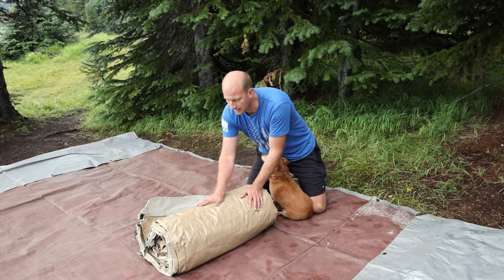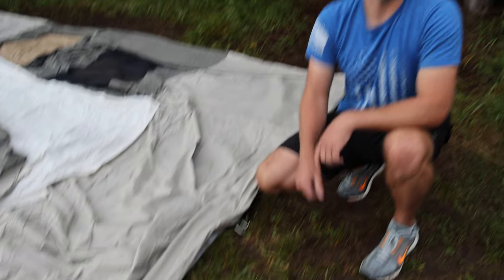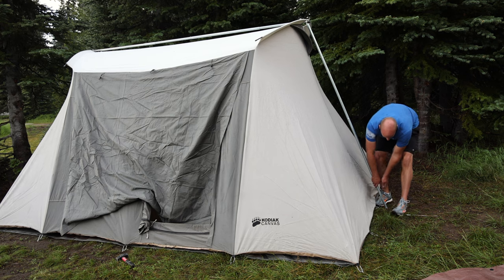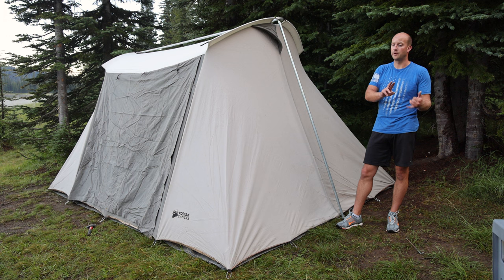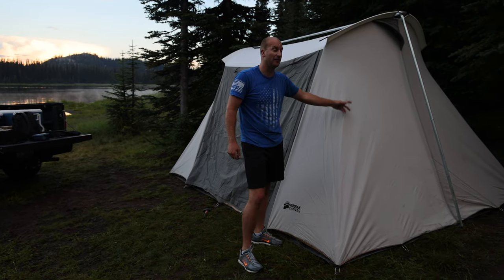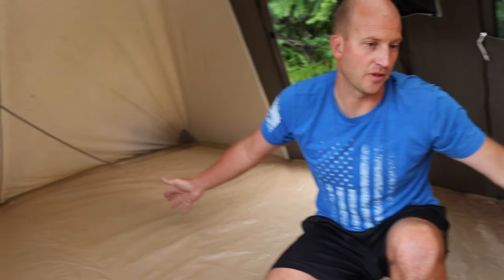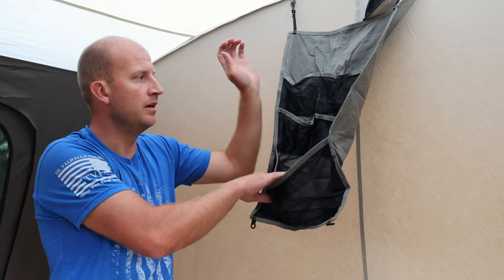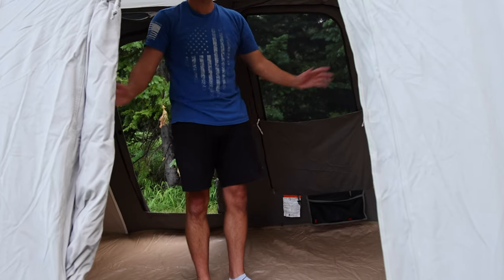Kodiak Canvas Flex-Bow 10x14 Tent | 5 Years and Going Strong, Update, Review, Tutorial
This is an update and review of our Kodiak Canvas Flex-Bow 10x14 Tent now that we have had it for 5 years. We have used this tent on many sweet adventures and it holds up to all the elements with no problem. We will review the quality of the tent and how we have changed our setup over the years. If you're interested in this tent, we highly recommend it.

Don't forget to join our Facebook page for real time updates of where we are!

Here is a link to the Kodiak Canvas Flex-Bow 10X14